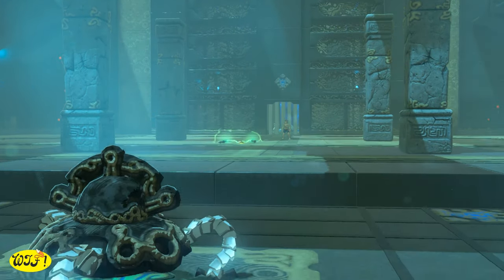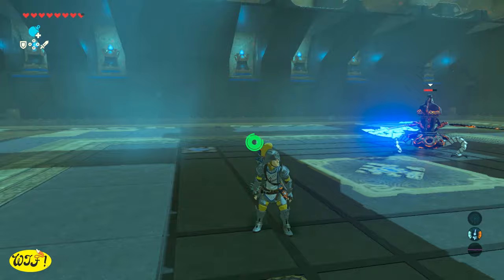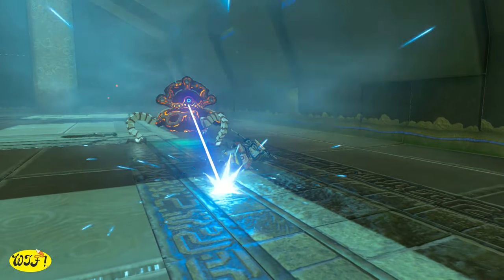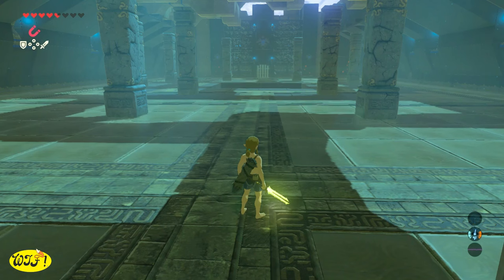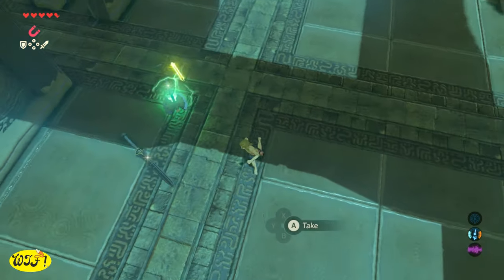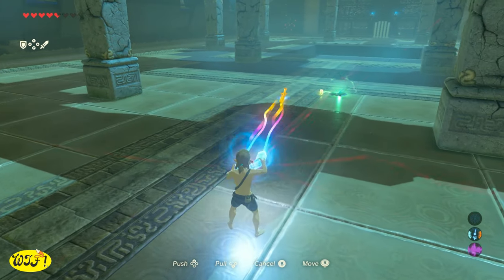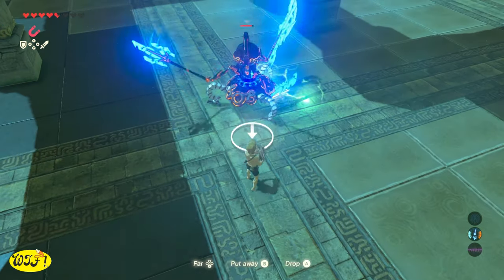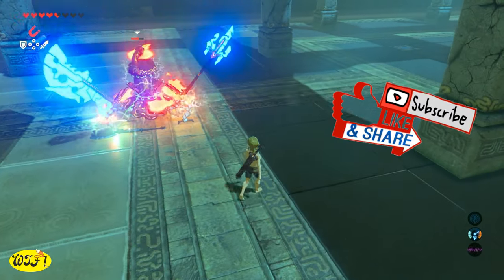How to Kill Guardians In Test of Strength Shrines No Weapon Damage Breath of The Wild Zelda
Easy Trick to defeat ALL Major Tests of Strength
How to kill guardians breath of the wild